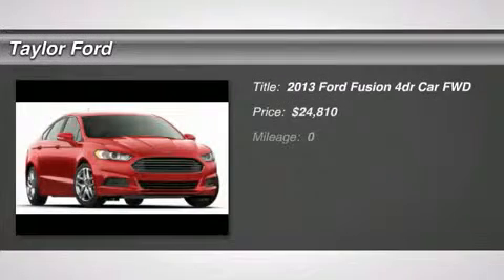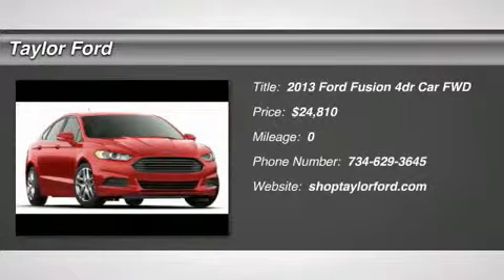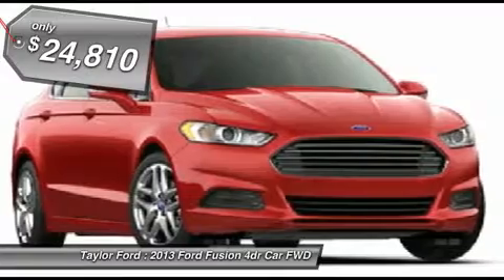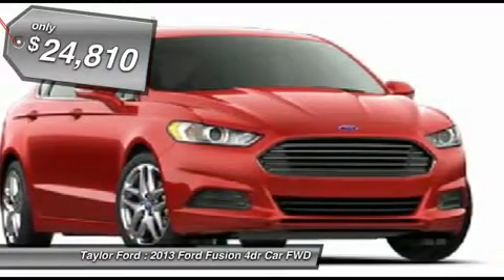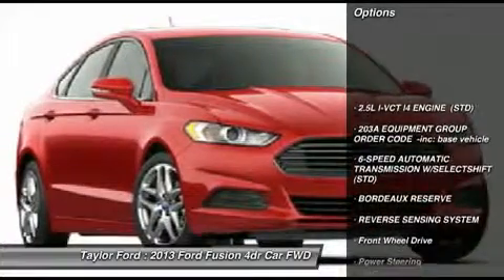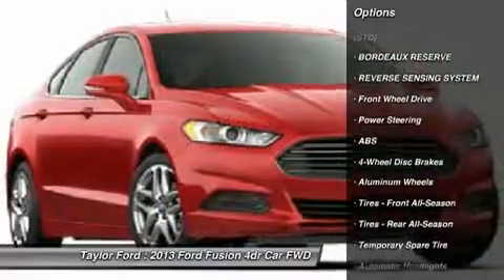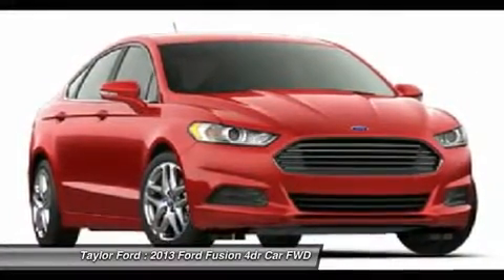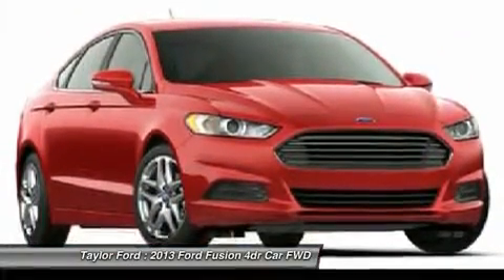2013 FORD FUSION Taylor, MI 155593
2013 FORD FUSION Taylor, MI
Stock# 155593

Don't miss this 2013 Ford Fusion. It's equipped with Automatic transmission and features a Bordeaux Reserve exterior. With 1 miles, you'll want to take this car home. Make a great choice today.